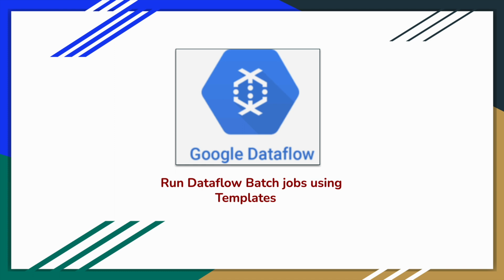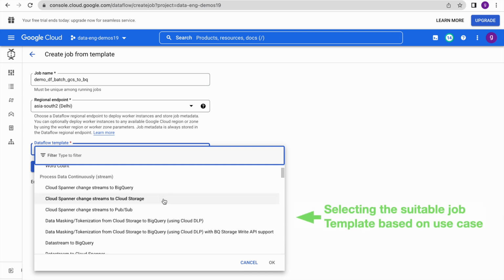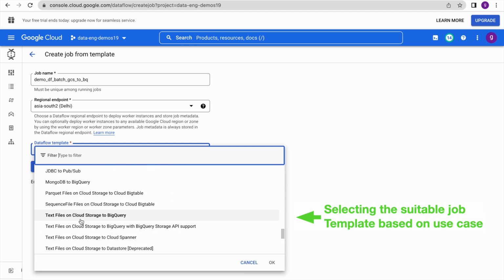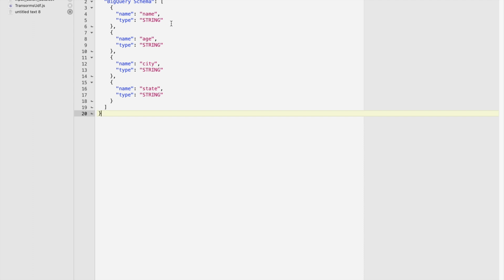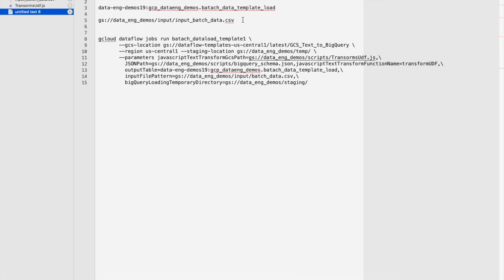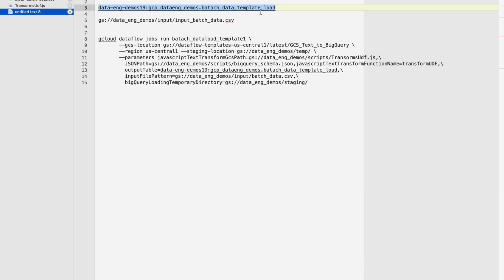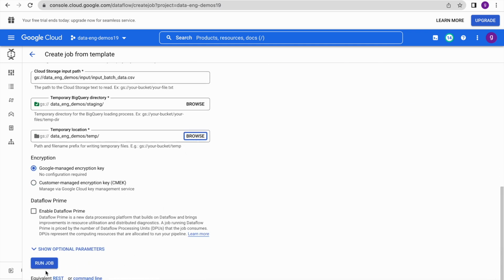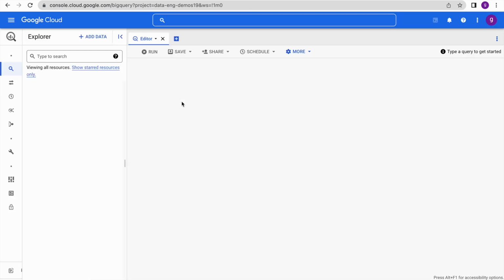Running Dataflow Batch Jobs from Templates